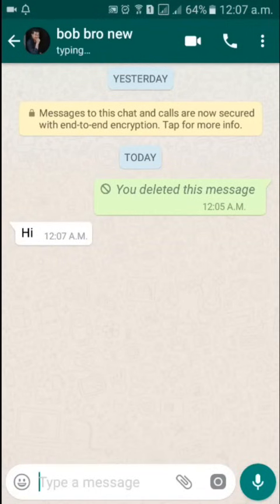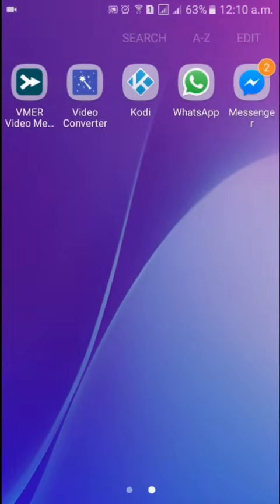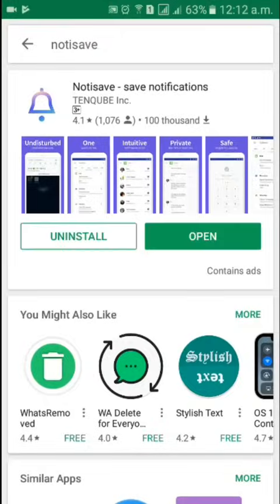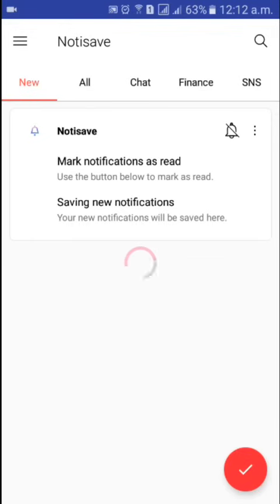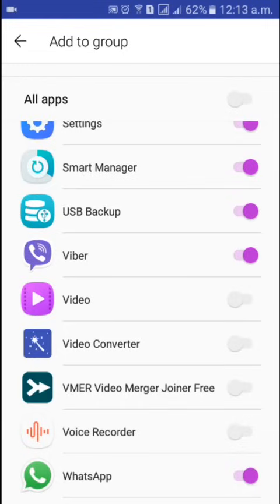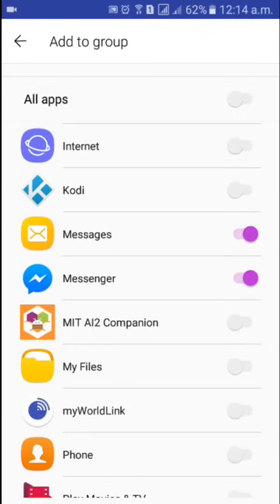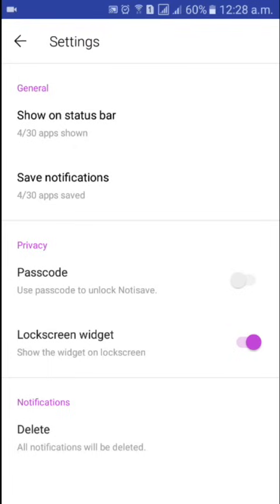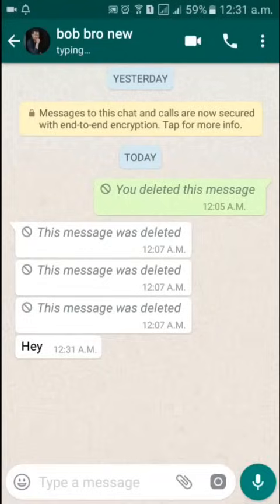how to recall WhatsApp Messages how to read deleted message on whatsApp